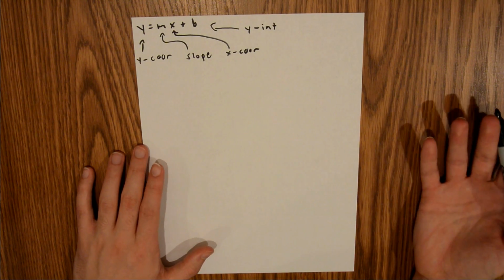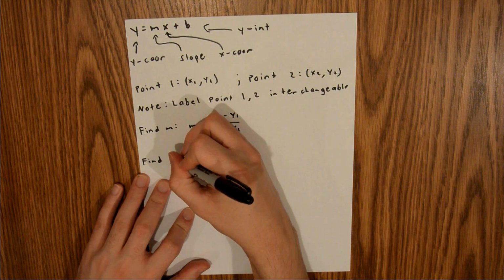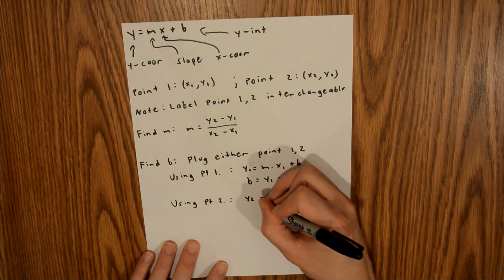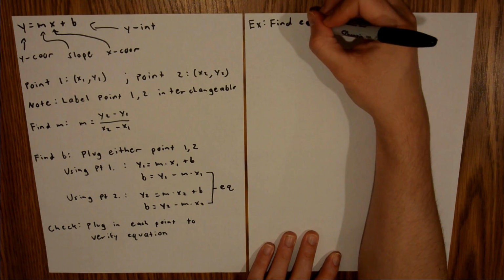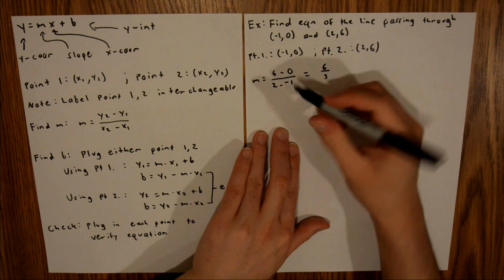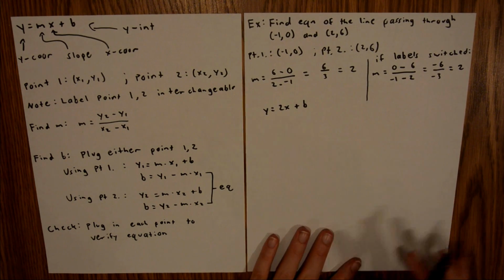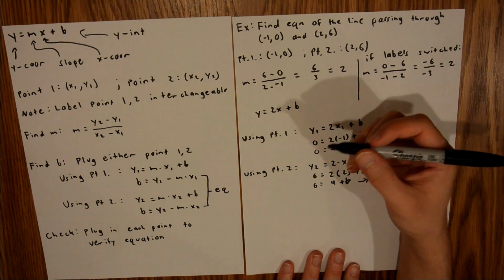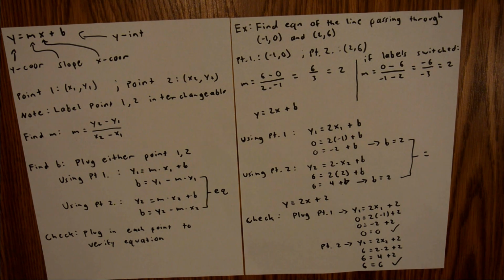How to Find the Equation for a Line That Passes Through Two Points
In this video, I show you how to find the equation of a line that passes through two points.

I would like to do more based off requests, so request something you need help with or would like to see.